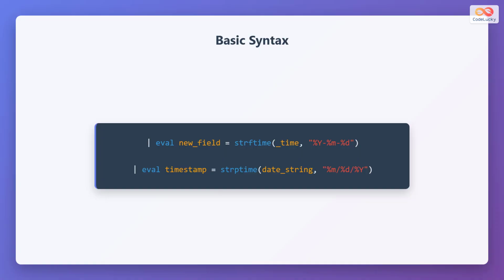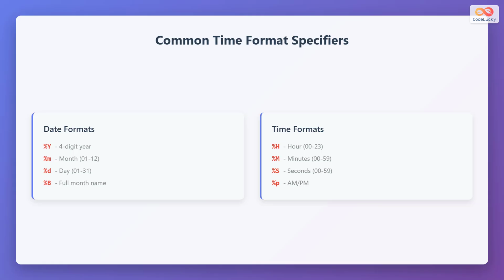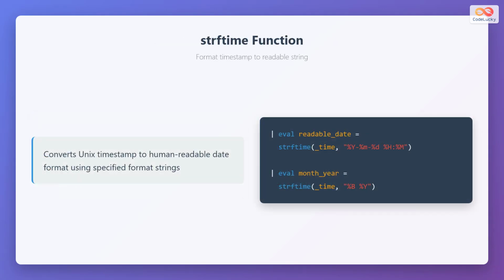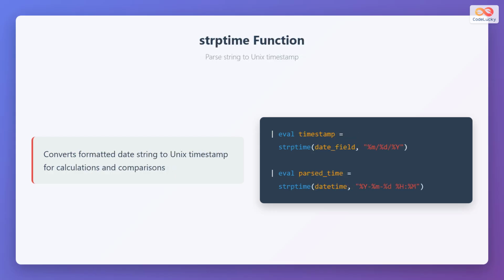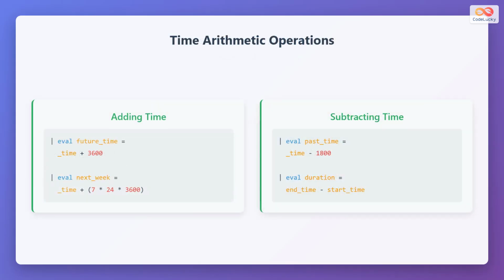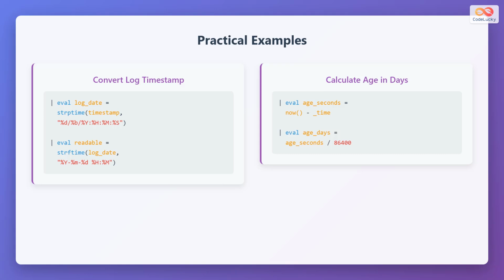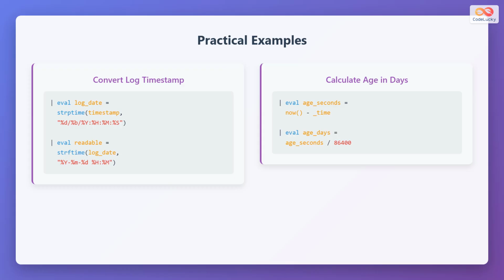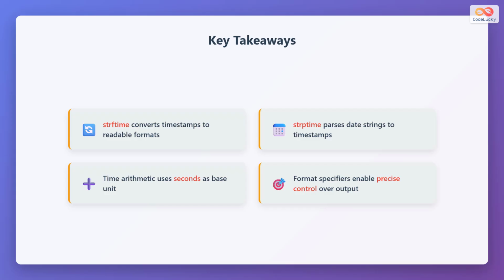Splunk SPL Time Command Tutorial - strftime, strptime & Time Arithmetic for Beginners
🕒 Master Splunk SPL time manipulation with our comprehensive tutorial on the time command! Learn essential functions like strftime and strptime for converting timestamps and performing time calculations.

📚 What You'll Learn:
✅ Basic syntax for time conversion functions
✅ Common time format specifiers (%Y, %m, %d, %H, %M, %S)
✅ strftime function for formatting timestamps to readable dates
✅ strptime function for parsing date strings to Unix timestamps
✅ Time arithmetic operations (addition, subtraction, duration calculations)
✅ Real-world examples with log timestamp conversion
✅ Best practices and key takeaways

🎯 Perfect for Splunk beginners and data analysts who want to master time manipulation in SPL queries. No prior experience required - we cover everything from basic concepts to practical implementations!

💡 This tutorial includes step-by-step examples, code demonstrations, and practical use cases that you can apply immediately in your Splunk environment.

Chapters:
00:00 - Introduction to Splunk SPL Time Command
00:34 - Basic Syntax Overview
01:18 - Common Time Format Specifiers
02:01 - strftime Function Deep Dive
02:51 - strptime Function Explained
03:40 - Time Arithmetic Operations
04:29 - Practical Implementation Examples
05:21 - Key Takeaways and Best Practices
06:15 - Outro